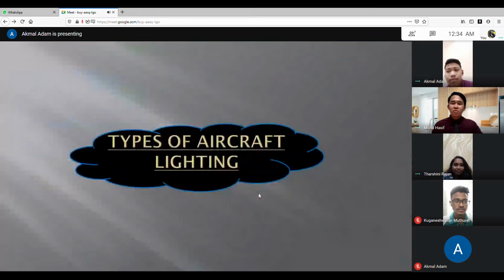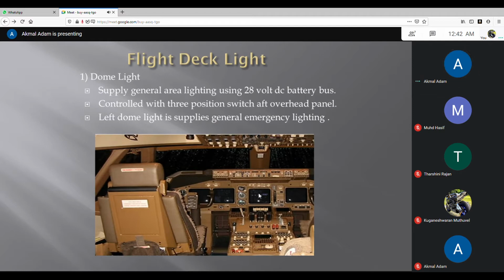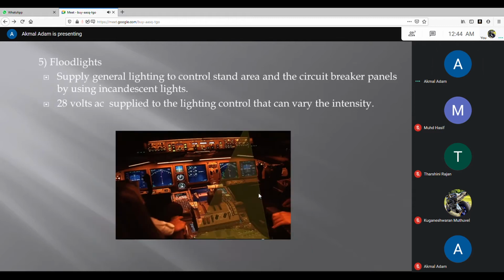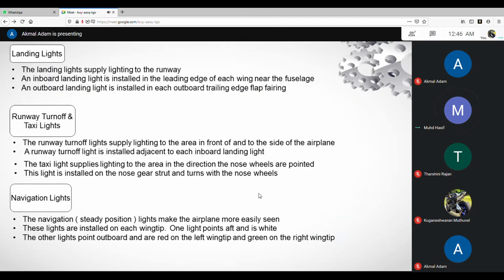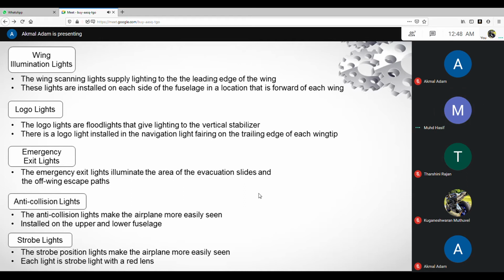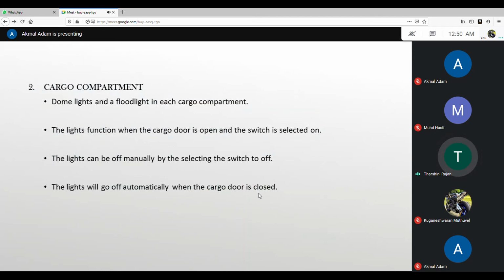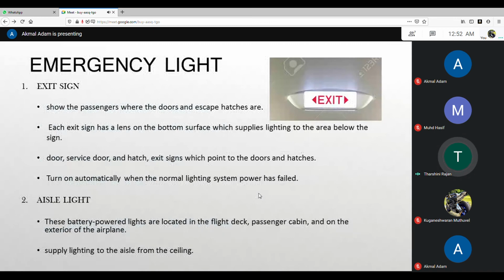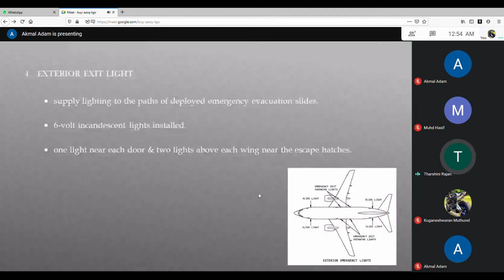Aircraft Structure 2 [LIGHTS] (ATA 33)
Politeknik Banting Selangor
Department of Aircraft Maintenace Engineering
Lecturer : Mohammad Azmin Zainal

About Aircraft Lights :

Aircraft lighting systems provide illumination for both exterior and interior use. Lights on the exterior provide illumination for such operations as landing at night, inspection of icing conditions, and safety from mid-air collision. Interior lighting provides illumination for instruments, cockpits, cabins, and other sections occupied by crew members and passengers. Certain special lights, such as indicator and warning lights, indicate the operation status of equipment.